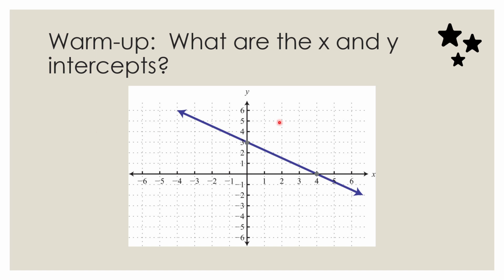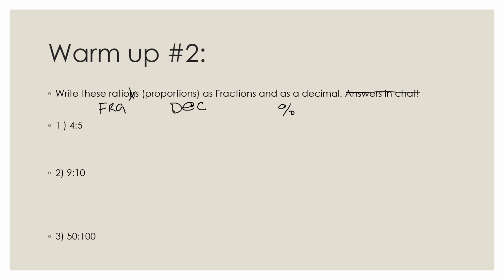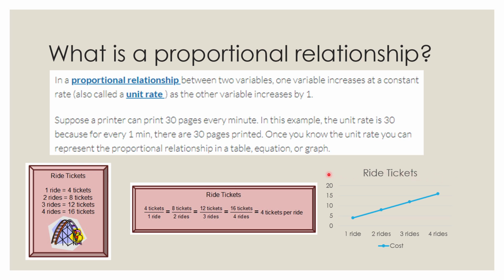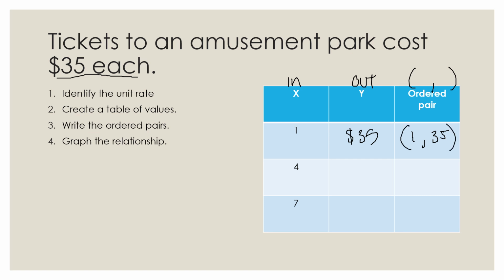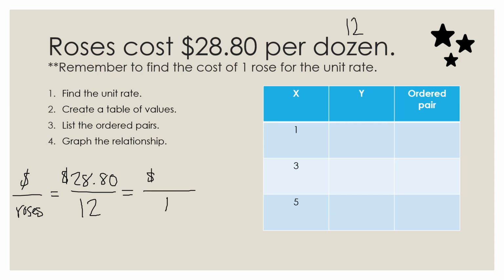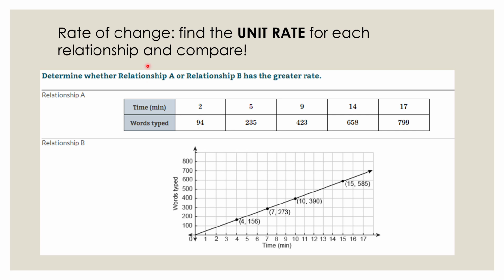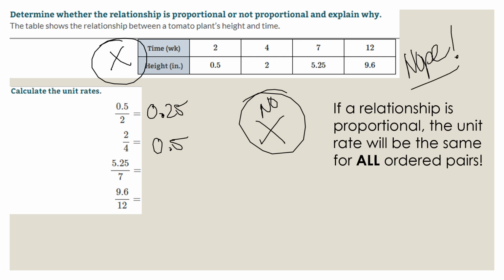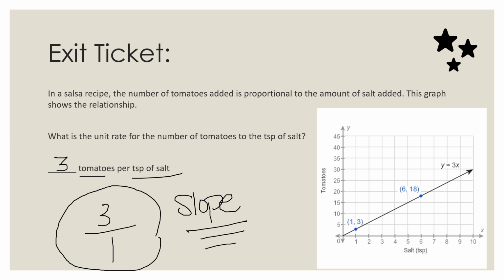MathA 3 04 S1